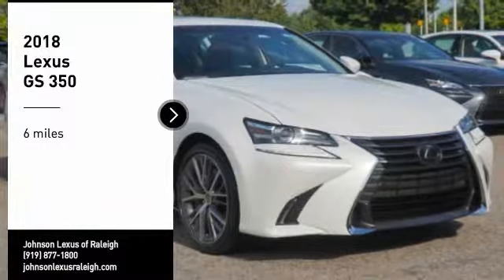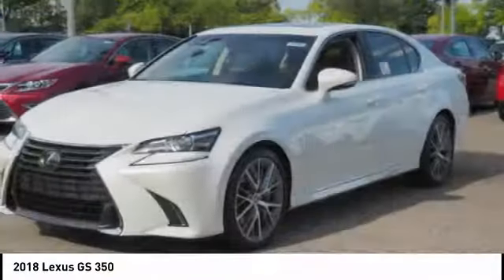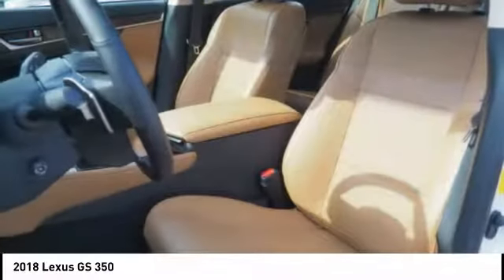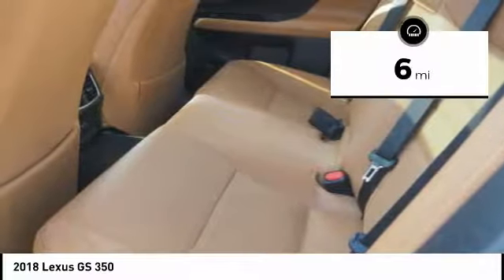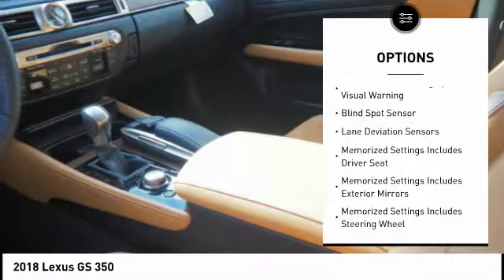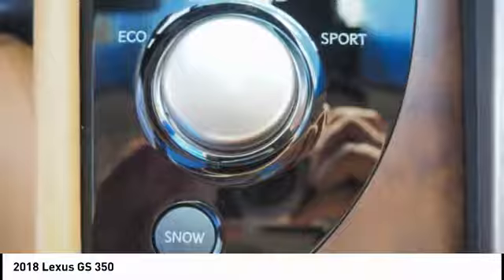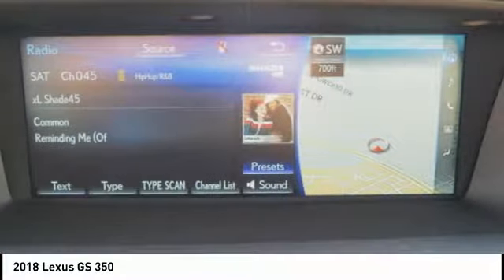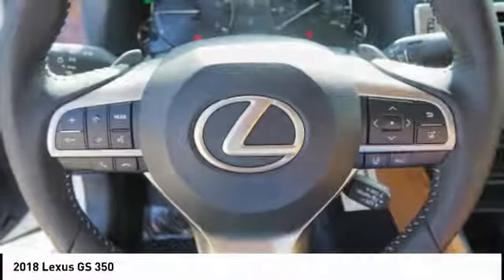2018 Lexus GS 350 for sale in Raleigh NC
2018 Lexus GS 350 for sale in Raleigh NC - Stock # 41894
Year: 2018
Address:
5839 Capital Blvd.